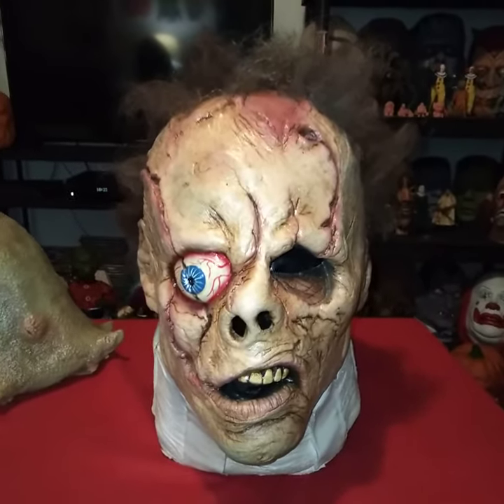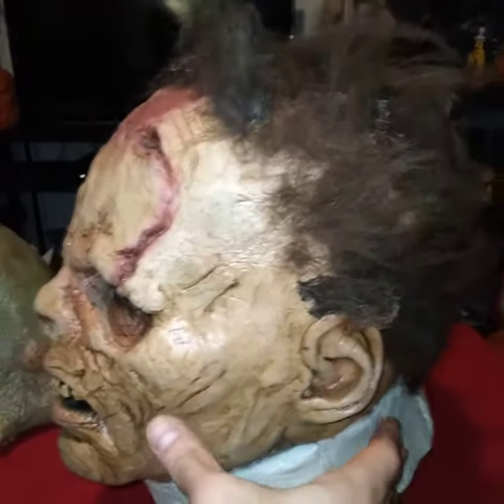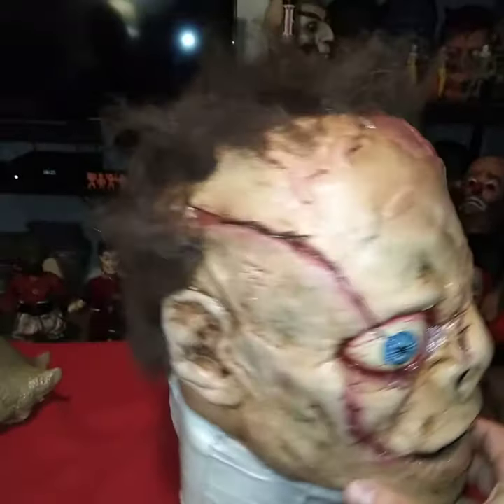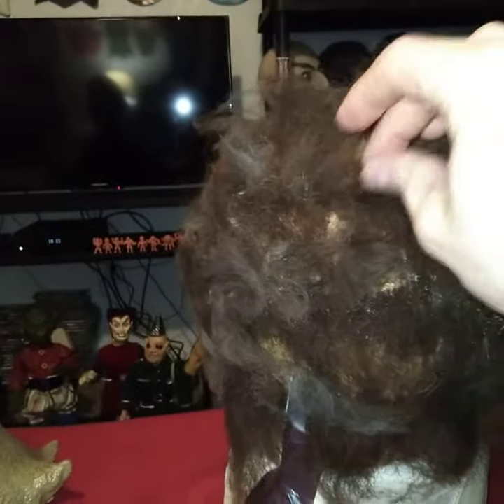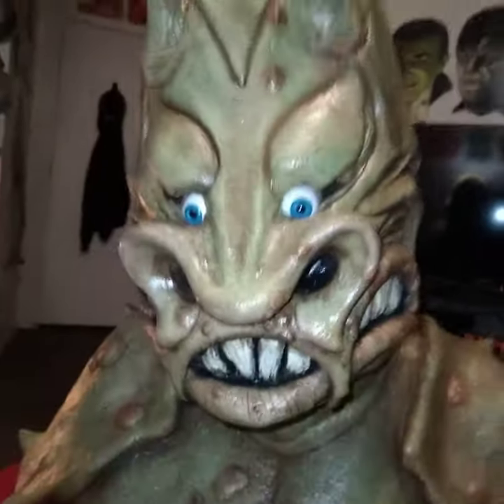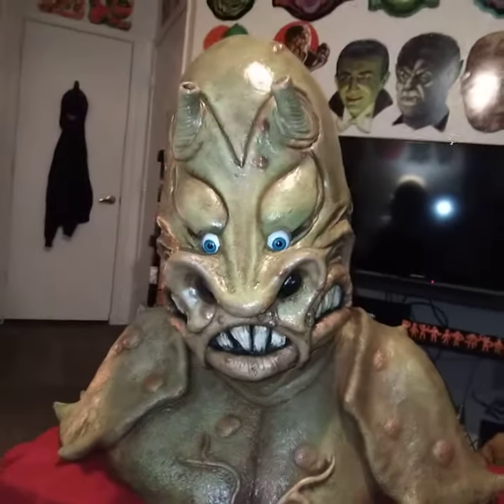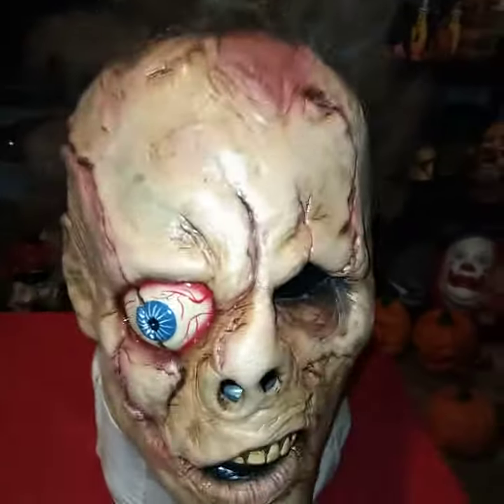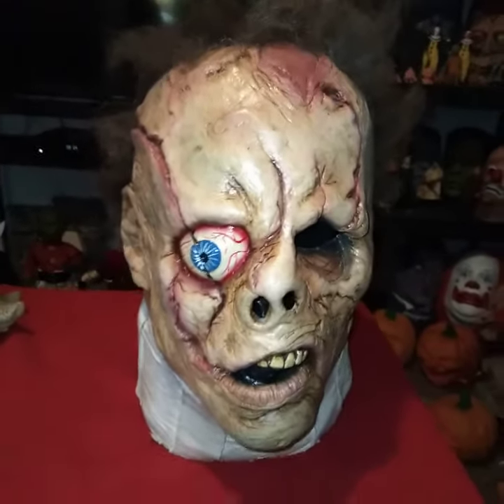I Was A Teenage Frankenstein mask update